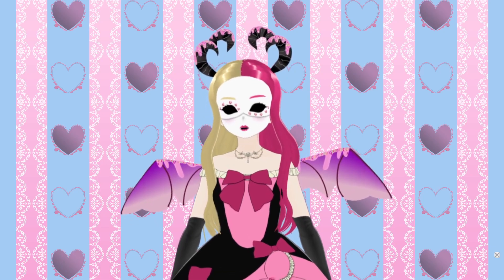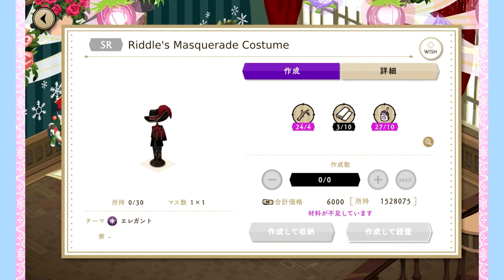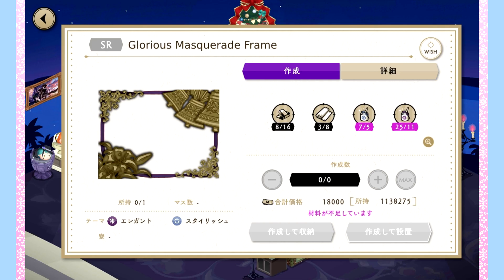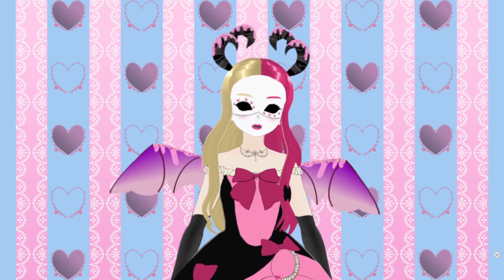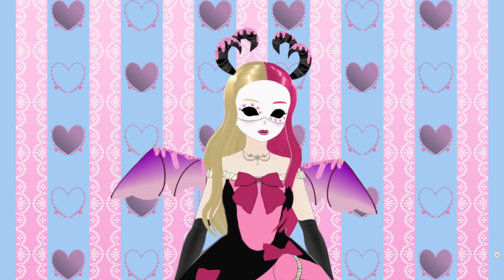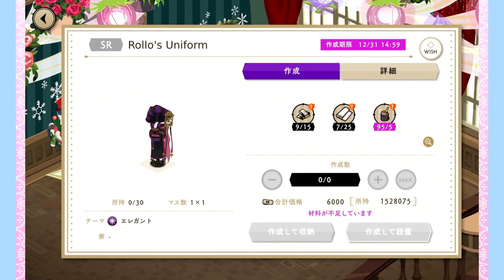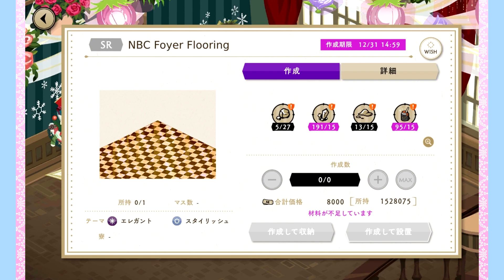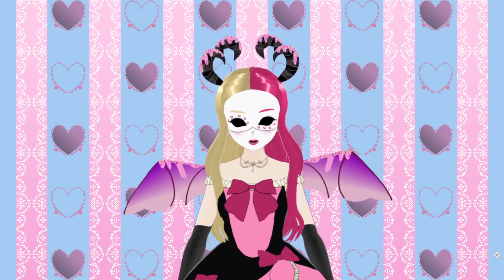Glorious Masquerade Event Guide [CC]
So yeah, this is the defense card and guest room event lmao

I also have channel memberships!

Art Stuff
- Background and model made by me
- All textures except the gloves, shoes, and necklace are made by me (those not are Vroid defaults)